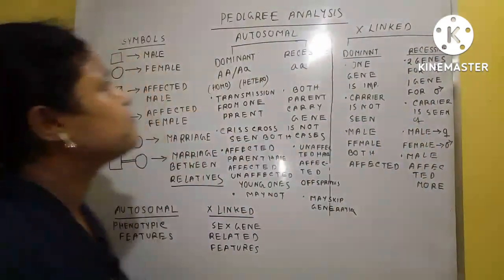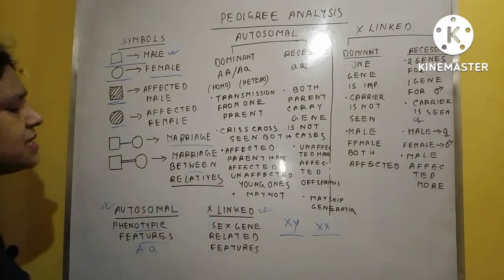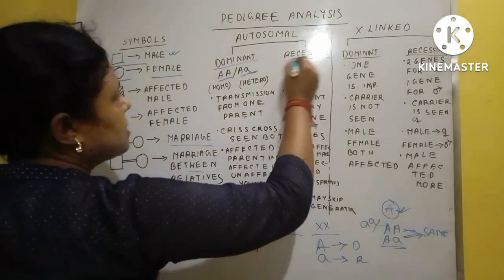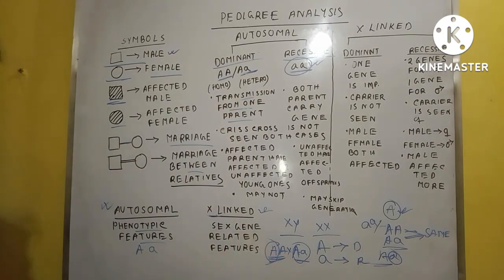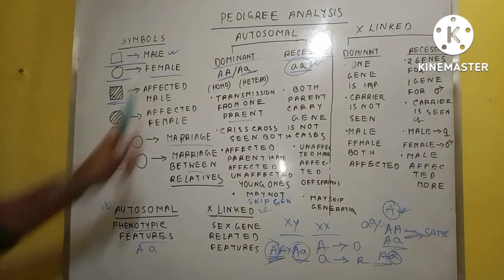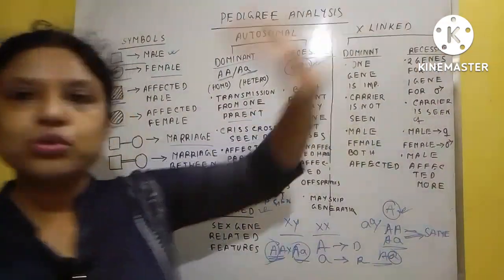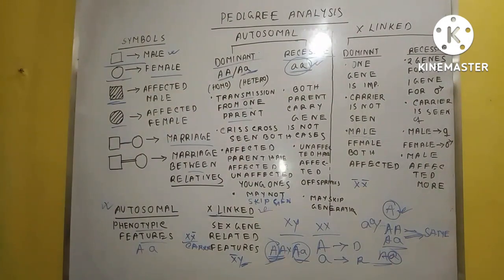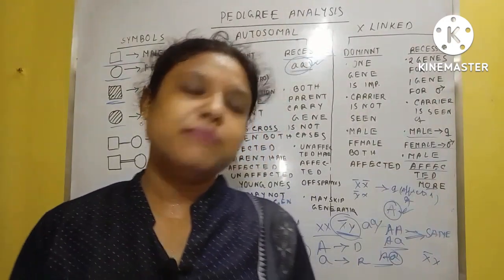PEDIGREE ANALYSIS //PART - 1//GENETICS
PEDIGREE ANALYSIS //PART - 1//GENETICS explains about features related to pedigree tree.